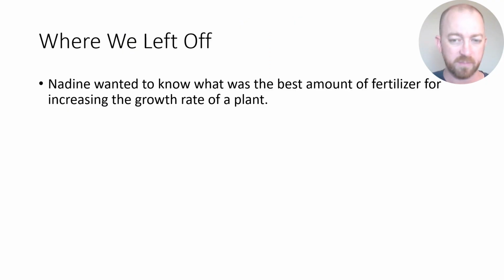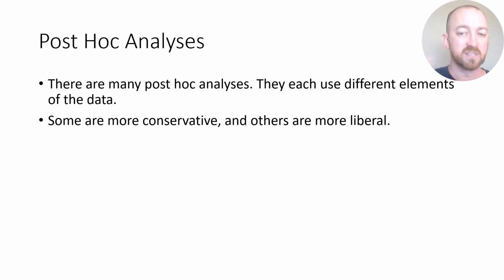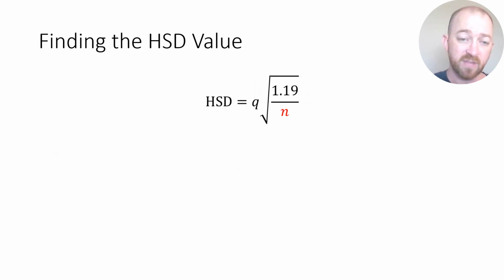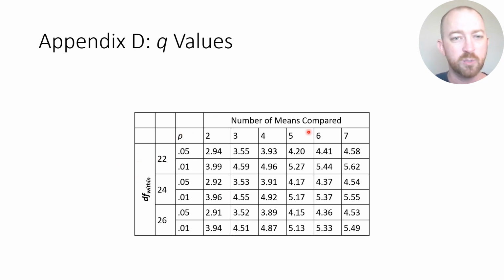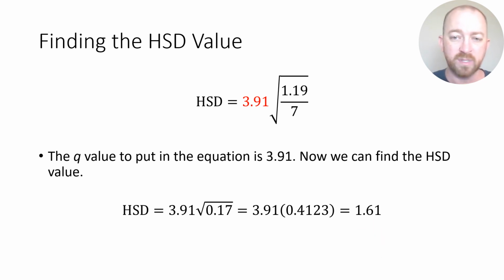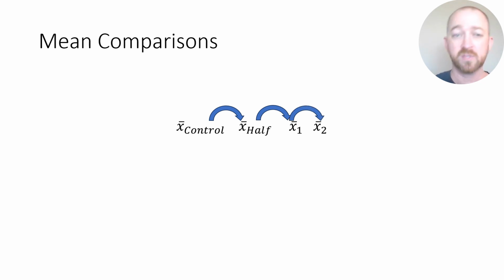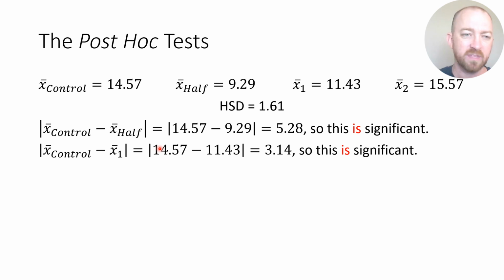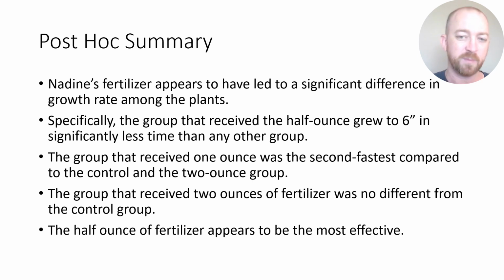Stats Micro Lessons 56: Example of Tukey's Post Hoc Test after One-Way Analysis of Variance (ANOVA)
After finding a statistically significant F statistic, we need to find out which of the groups' mean(s) was/were different from which other mean(s). This video gives an example of how to do Tukey's Honestly Significant Different post hoc tests.